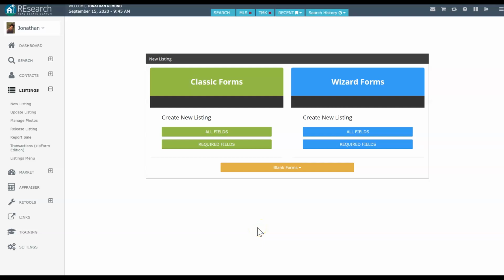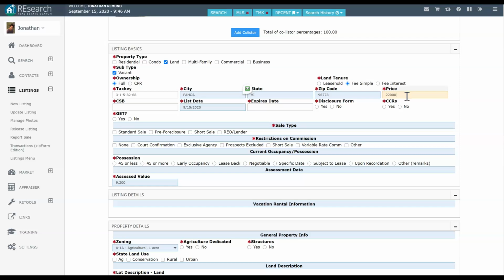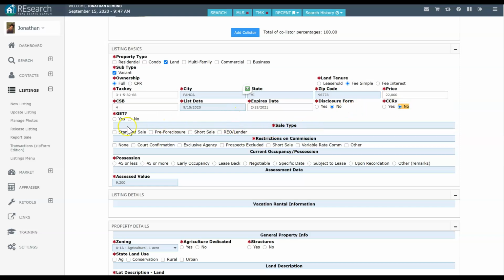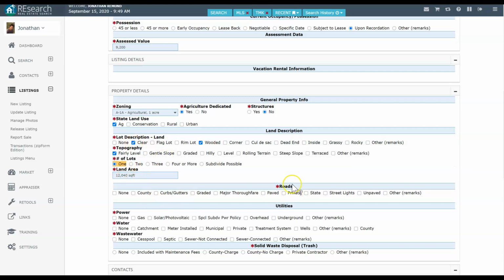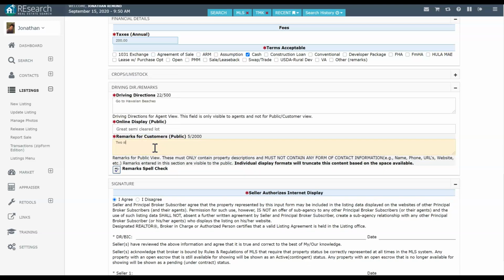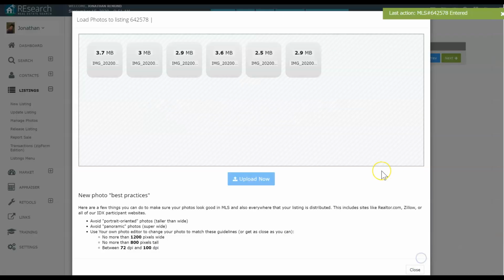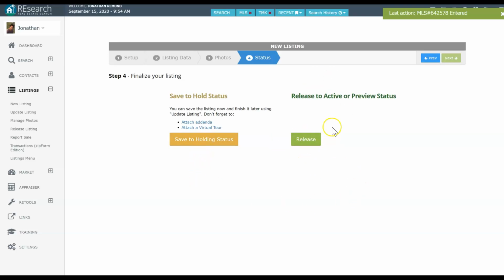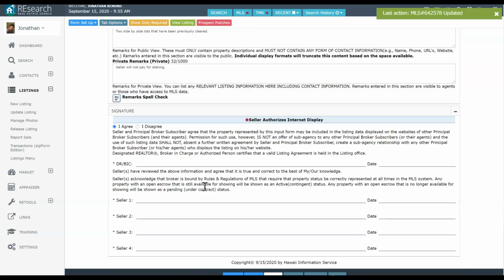Training #2 - How To Add A Listing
Here is a step by step to adding a listing.